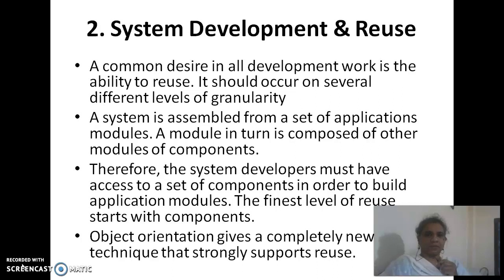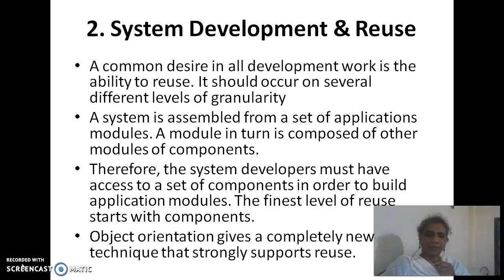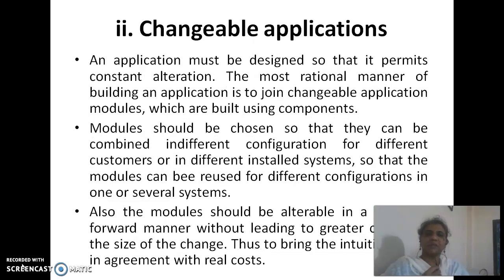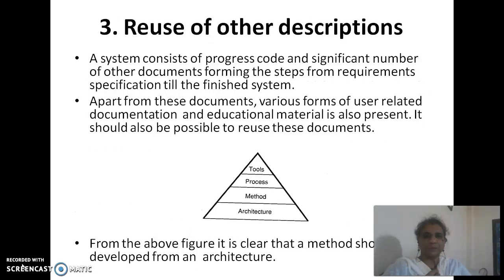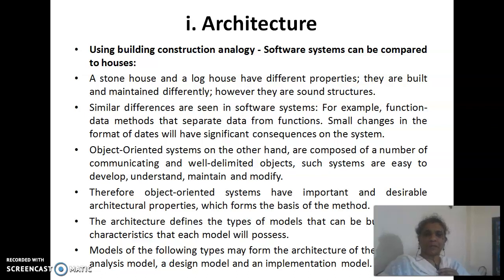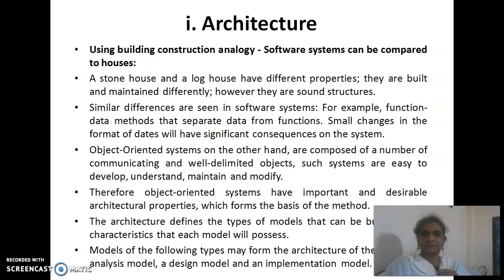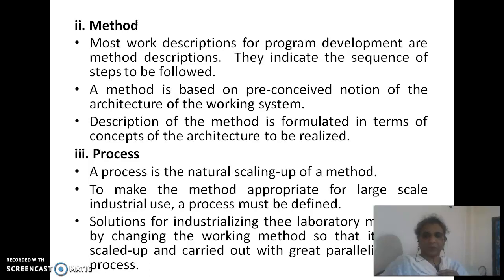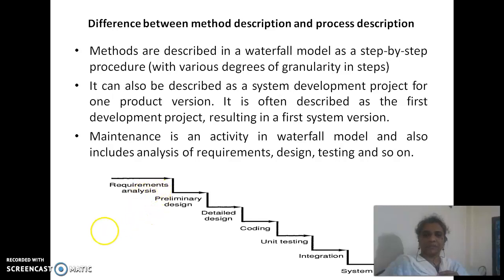OOSE UNIT1 lesson6